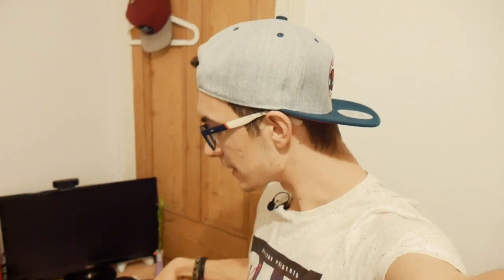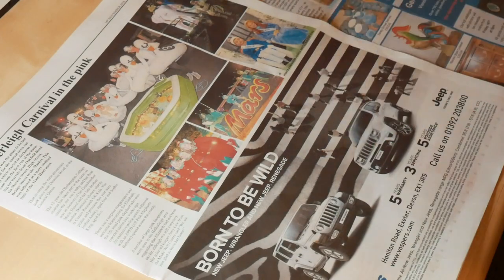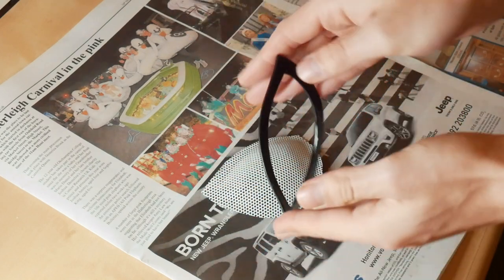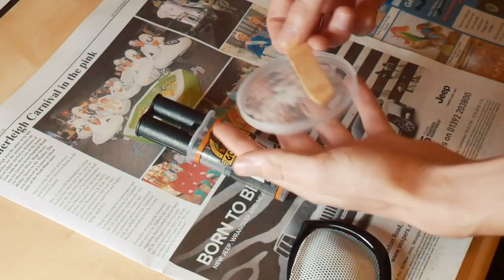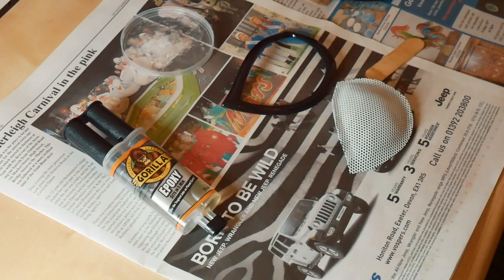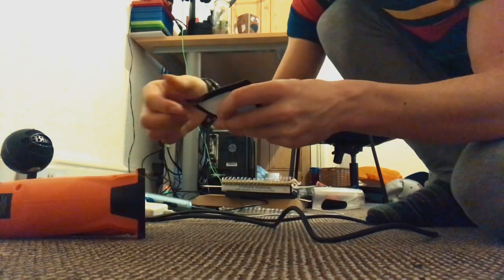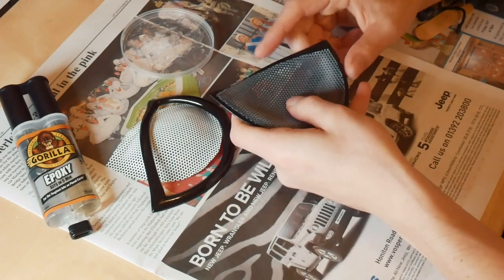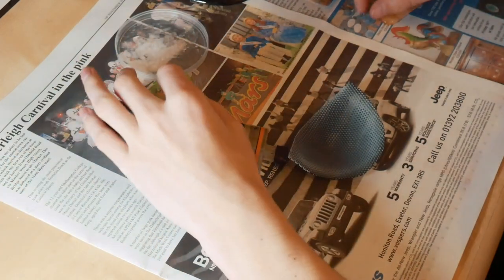Tutorial: How To Assemble Spider-Man Lenses!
Hello! I hope this video was helpful to those who needed an extra hand when putting together their own Spider-Man lens kit!

Any questions please leave them in the comments below!

Get your lens kits from @TJackFX on Instagram

Epoxy Resin

Get a spiderman pattern made by me here!